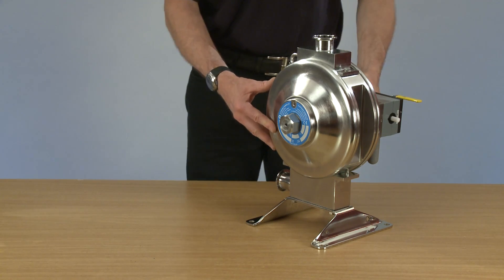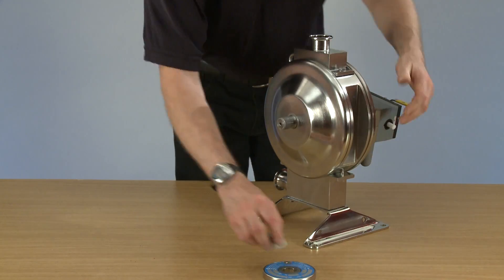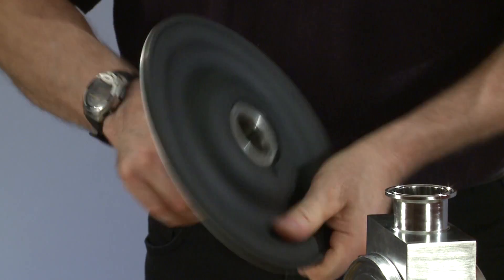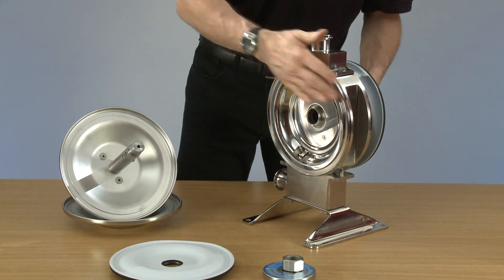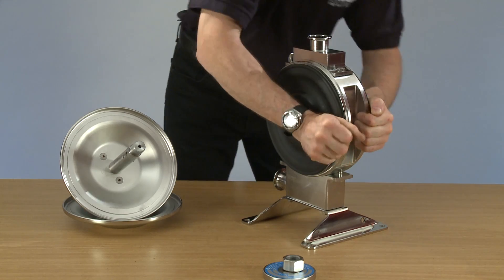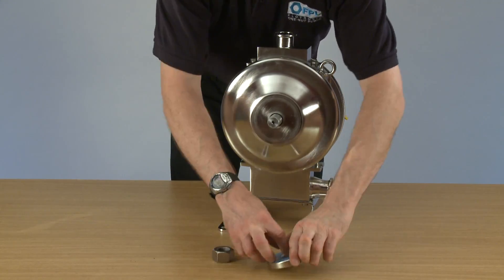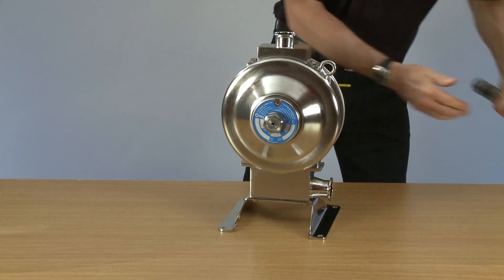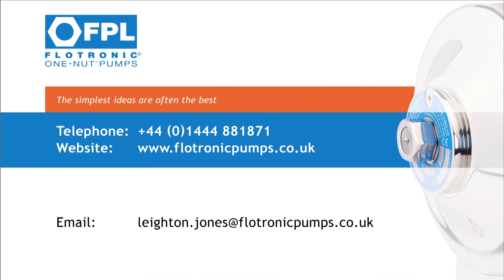Flotronic One-Nut Pump - Diaphragm Change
In this video James, a Flotronic engineer demonstrates how to remove and if necessary replace the diaphragms in the company’s unique ‘ONE-NUT’ pump.